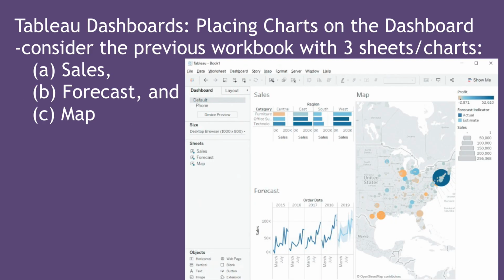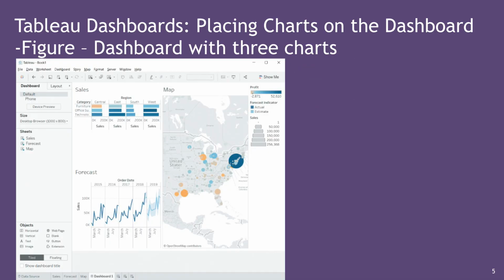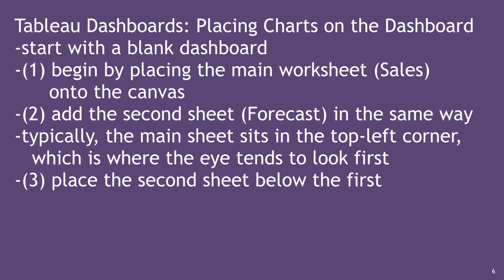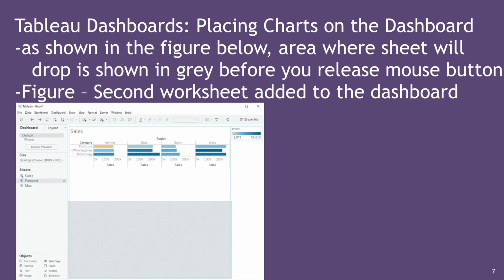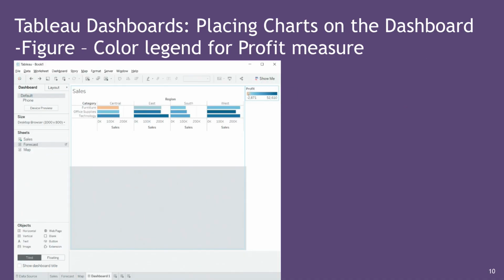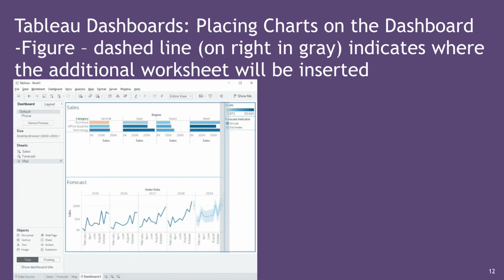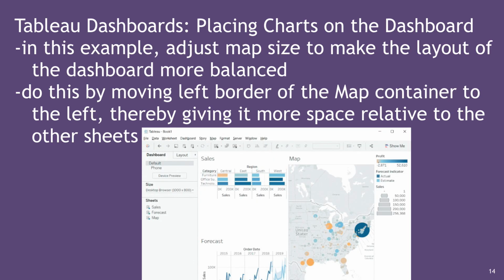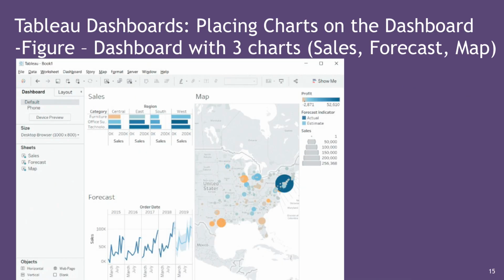14 ScreenRecord Tableau PlacingChartsOnTheDashboard 3m40s 1